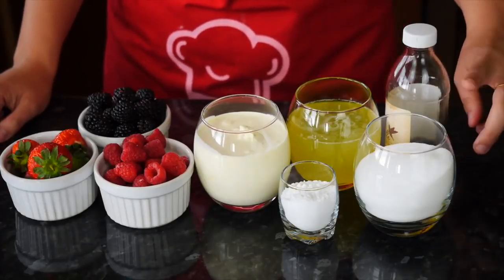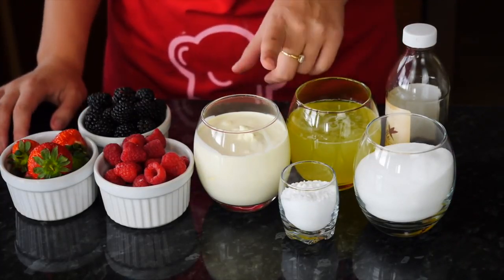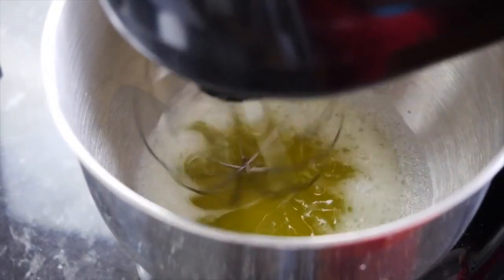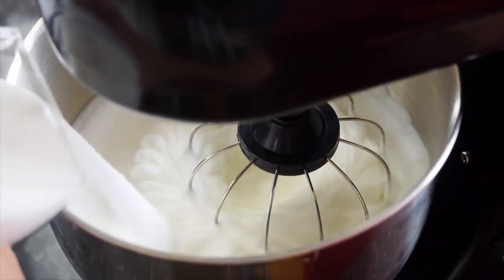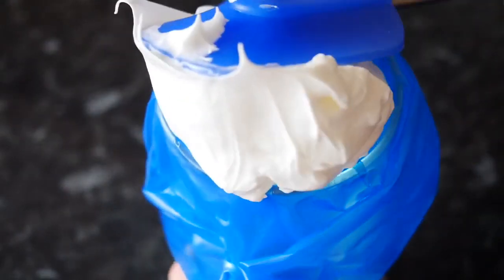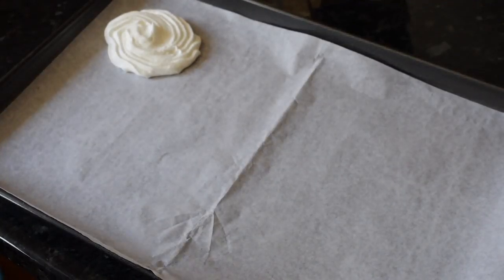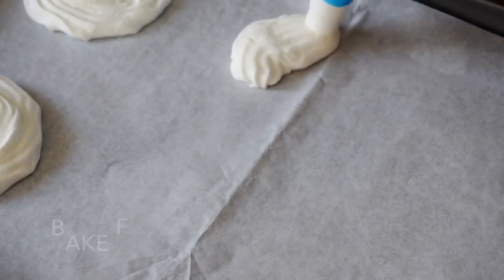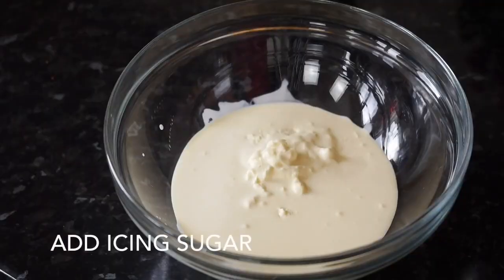How To Make The Most Delicious Berry Meringues!!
Crisp meringue "nests" filled with delicious whipped cream and topped with fresh berries and chocolate makes perfect dessert. They are also really easy to make and most of the elements can be made ahead of time, which means that when the time rolls around when everyone is ready for an dessert, all you need to do is whip up some cream and spoon the filling into the nests. Add different berries, melted chocolate and you're done!